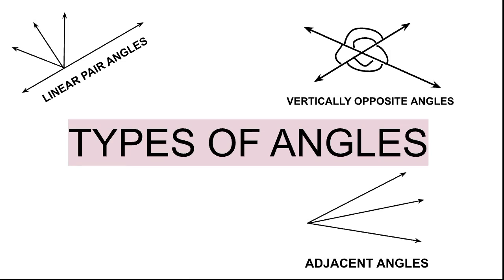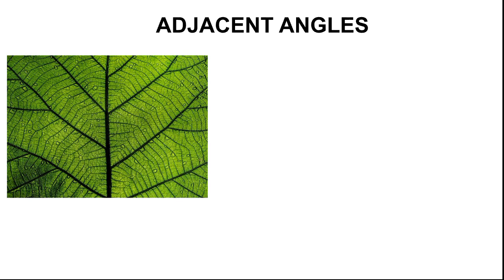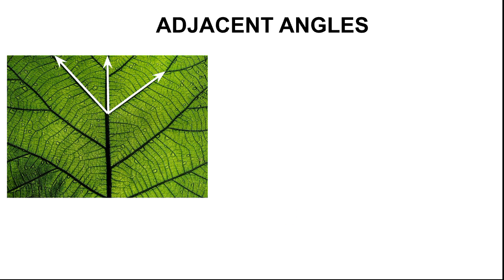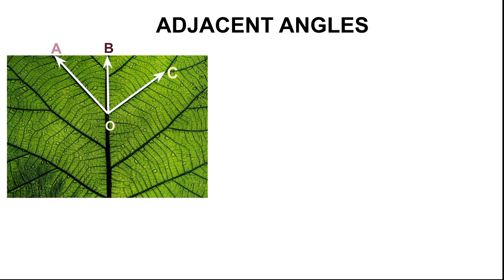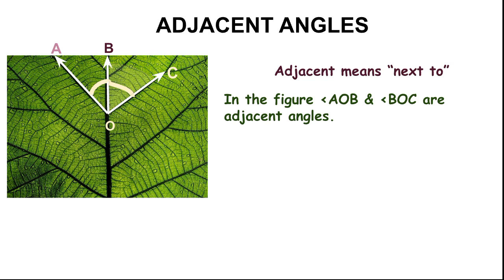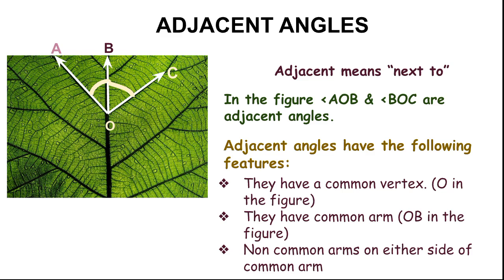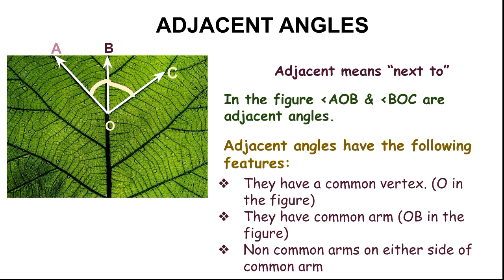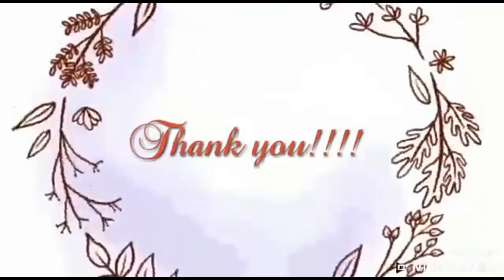Adjacent angles || Brahmini math class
In this video we shall discuss about adjacent angles.